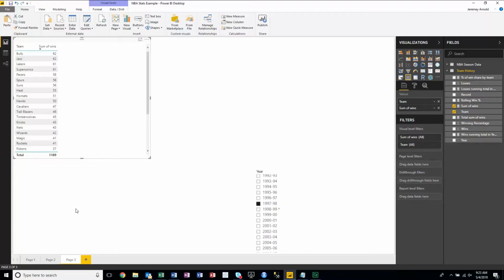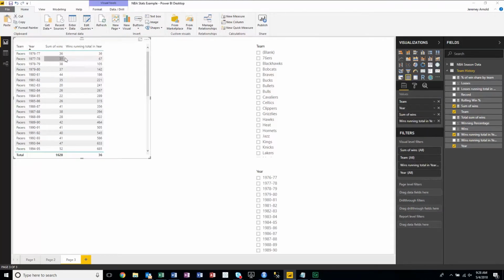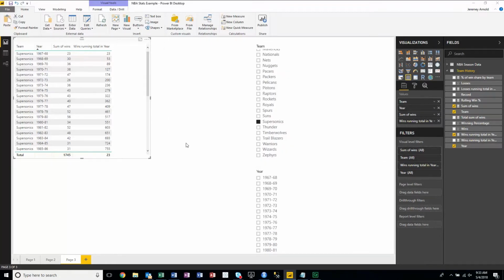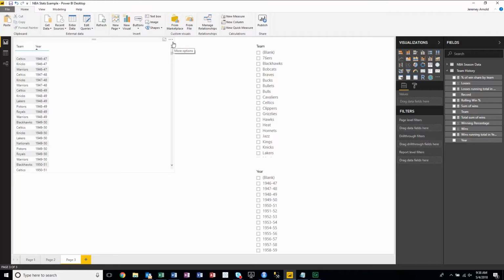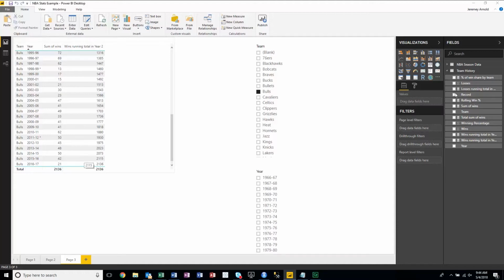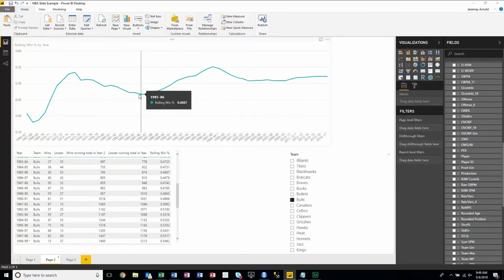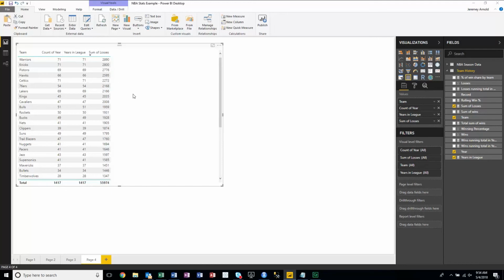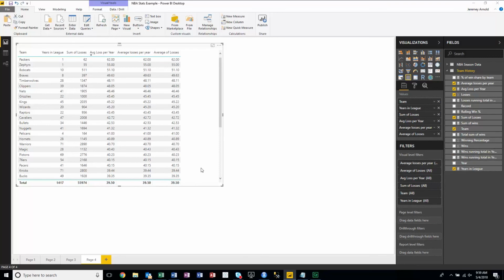Introduction to Power BI: DIY Data Series -- Part 2: Quick Measures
Quick Measures, DAX and Measures in Power BI